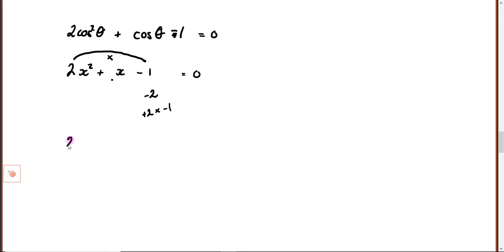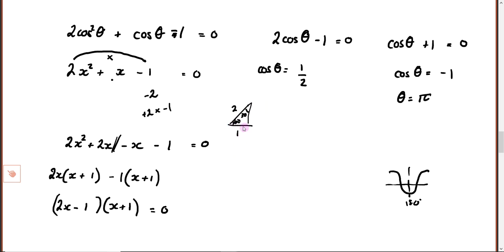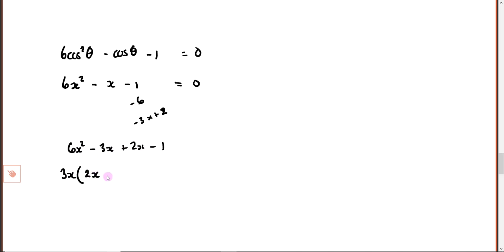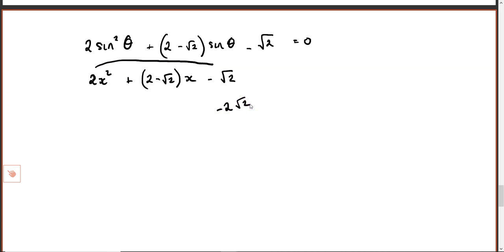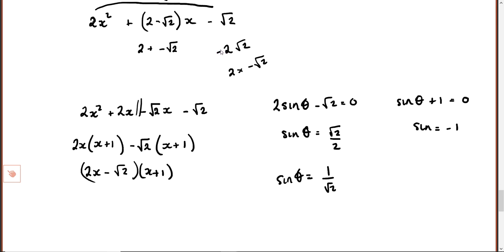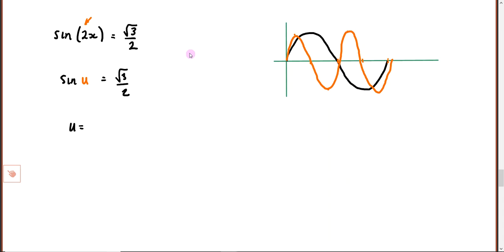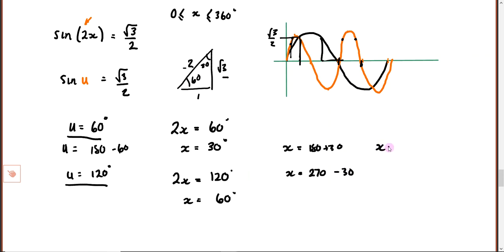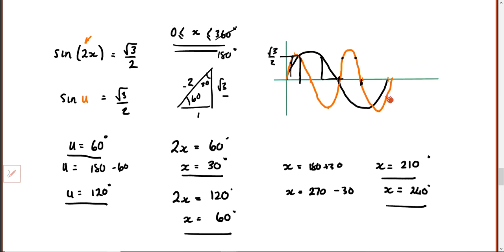M5 Solving trig equations in different forms